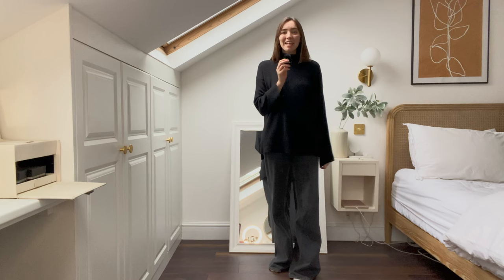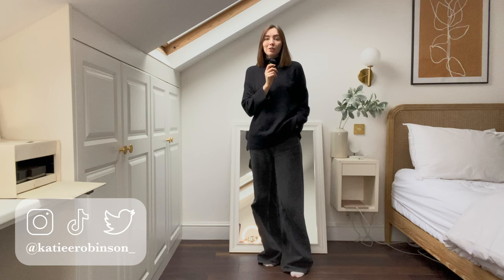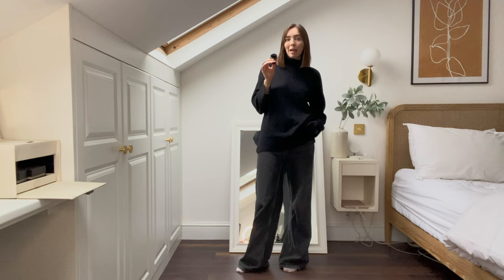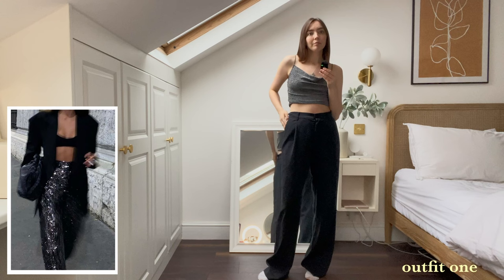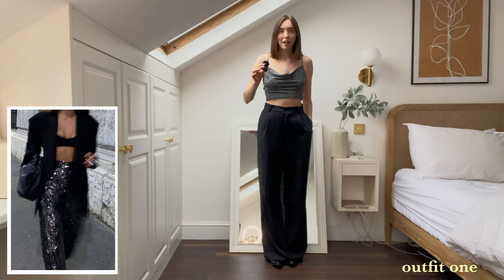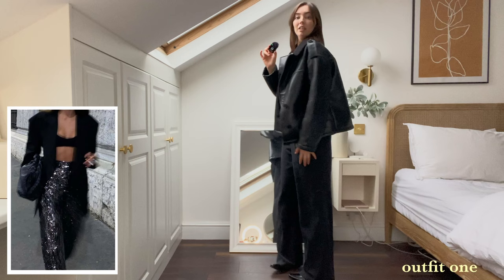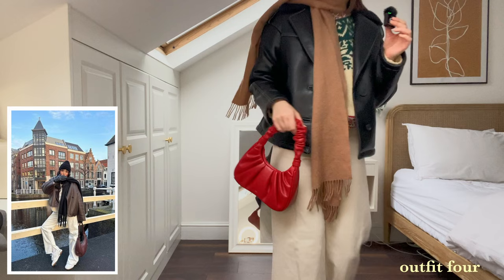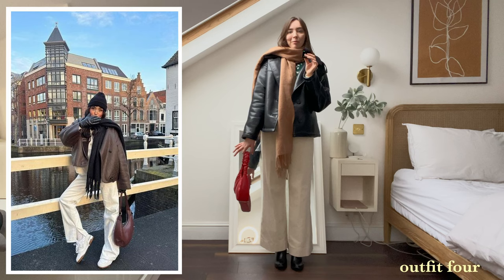recreating Christmas outfits on pinterest | WINTER FASHION 2023 ❄️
Would call this one a success!!!
We had to improvise a bit since I was using what I already own but I think all five looks came out really cute - would love to know your thoughts / faves! ❤️

That's my outfit inspo for Christmas present opening, walks, pub and NYE sorted 🫡